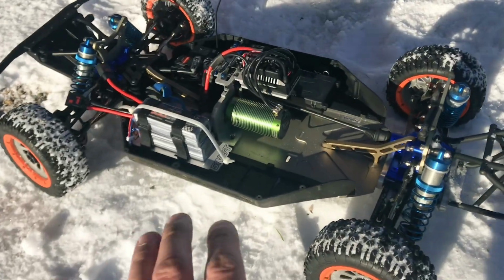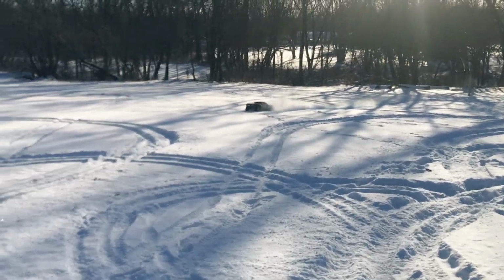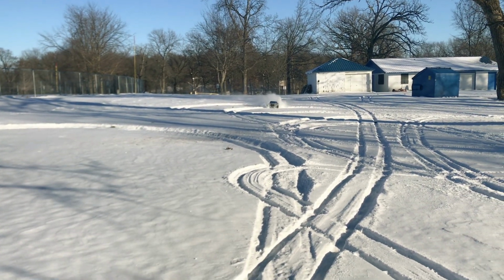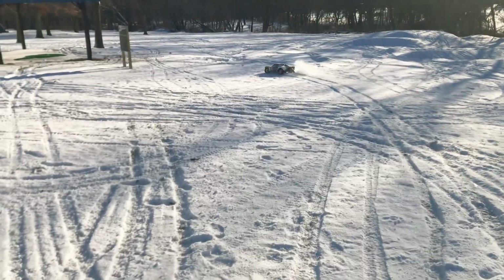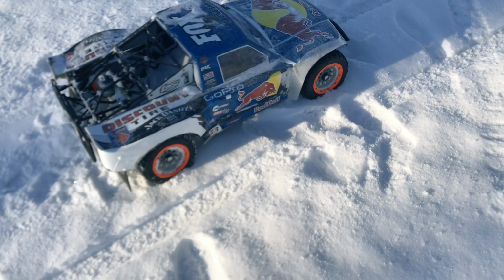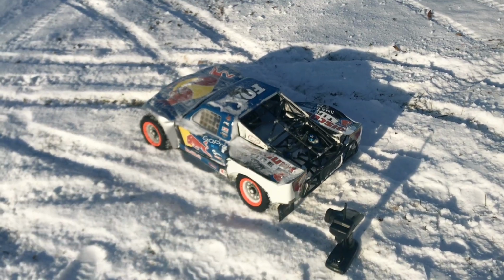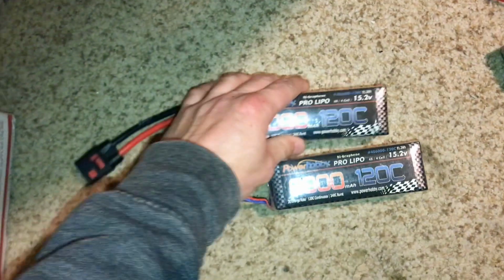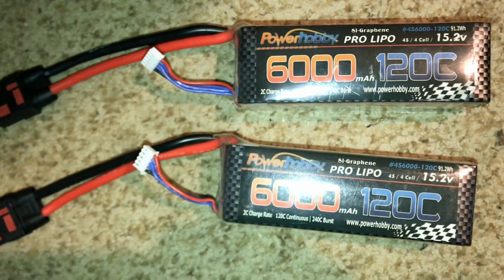FIRST BASH with My (NEW) BRUSHLESS Converted LOSI 5t Starts off GREAT………but ENDs BADLY…..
In this video I bash my newly Converted “Electric” 1/5th scale Losi 5ive-T for the First Time.. it’s running an 800kv Castle 2028 Brushless Motor and a Hobbywing Max 5 Esc…. Stock Spur Gear and a 22t pinion.

Losi 5ive-T Electric Conversion Kit -